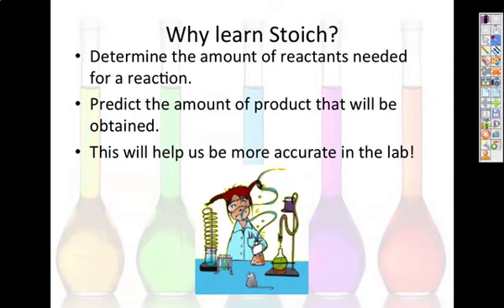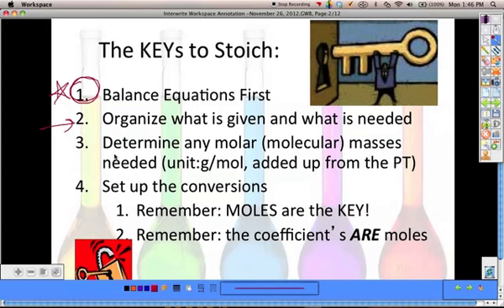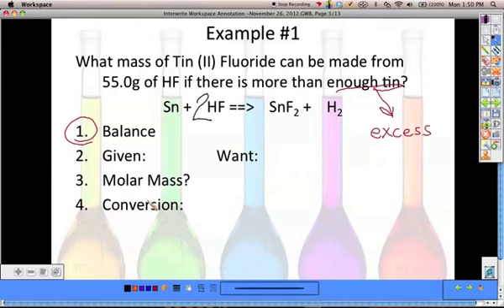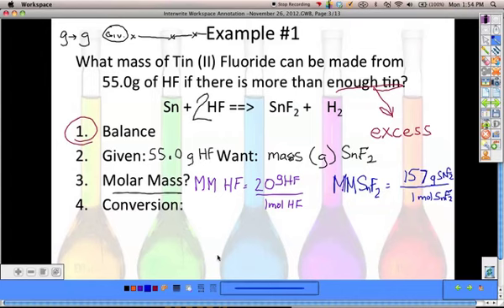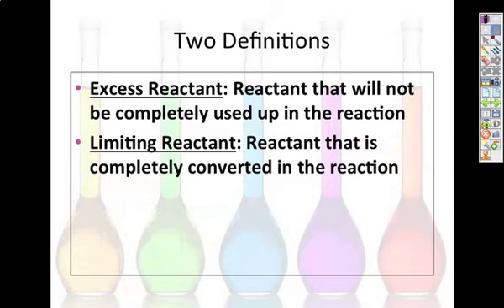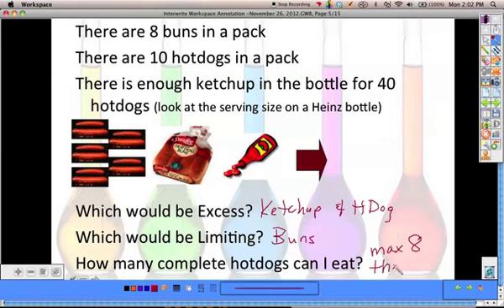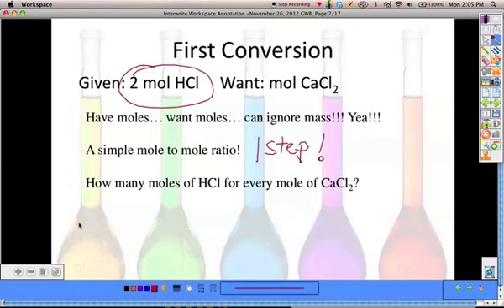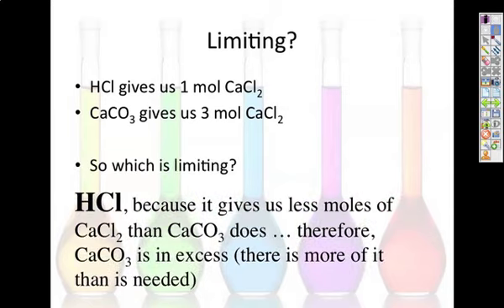stoich notes 2